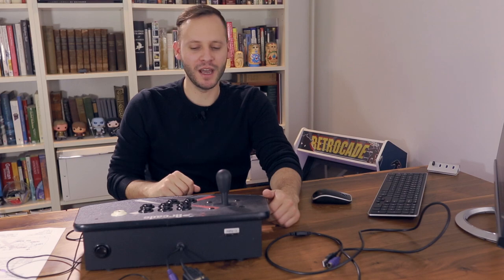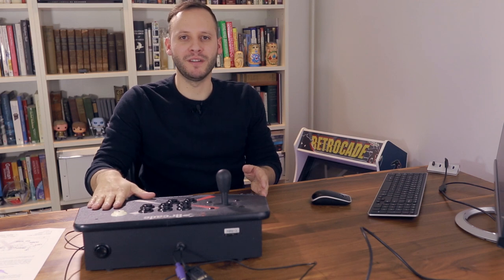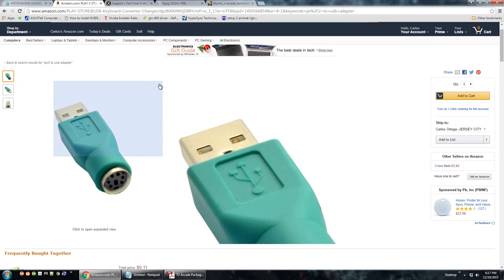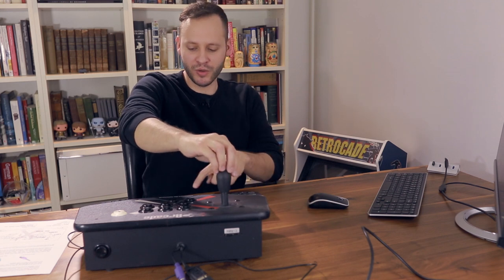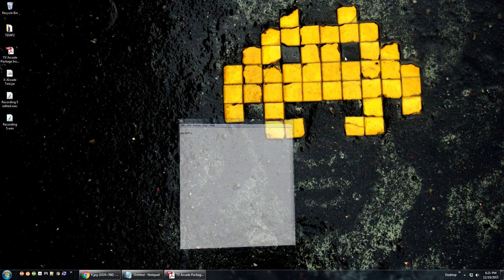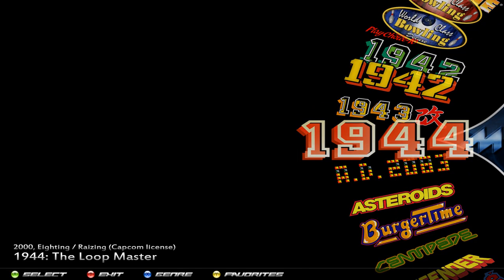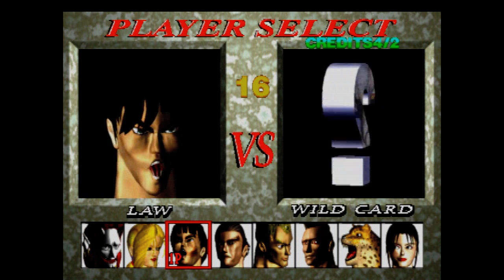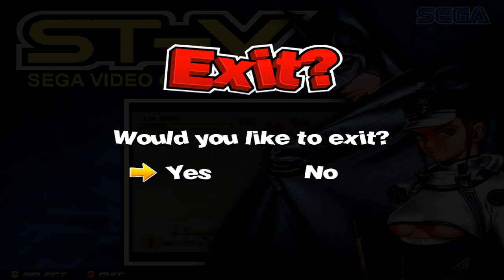X-Arcade Joystick Programming Guide and Instructions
In the first half of the video we cover how to program any of the X-Arcade joysticks. The second half covers how to navigate our systems and access the different features using the joystick.

USE THE BUTTON LAYOUT FROM THE LINK BELOW NOT THE ONE ON THE X-ARCADE SITE.